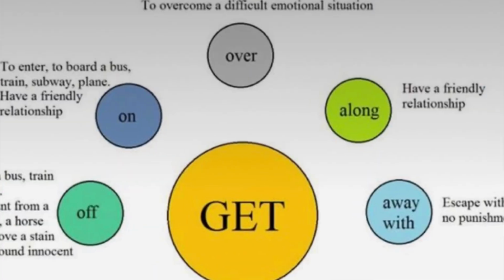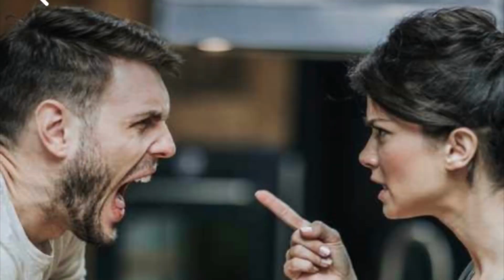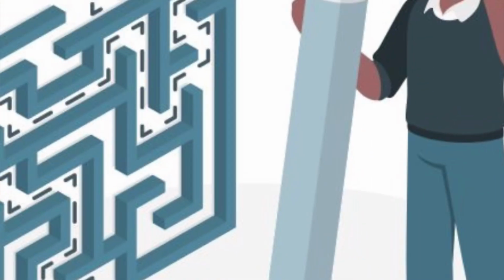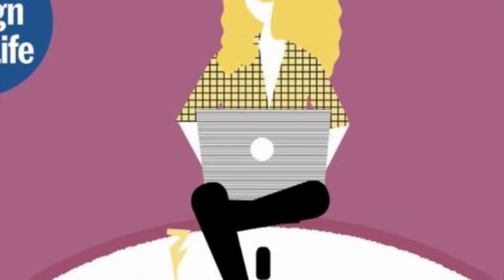Phrasal verbs about problems and solutions | part1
hello and welcome to another lesson my
name is Eid from englishawy channel
english dot business  dot blog and in this lesson we
are going to learn some phrasal verbs
that you can use to talk about problems
and solutions

first of all what is a phrasal verb well Phrasal verb
a phrasal verb is a verb plus a preposition for example go up go up is a phrasal verb when we say the price of gas went up went up is the phrasal verb because it has a part which is the main verb went and a part which is a preposition up went up is a phrasal verb now in this lesson as i told you we are going to learn six phrasal verbs that you can use to talk about problems and solutions and number one is to talk something over

now what does it mean when you say to talk something over means to talk about a problem with another person in order to know their opinion or ask for advice about that problem for example if i have a problem at work i would tell my boss that alright lesson i'd like to talk it over with my wife first i'd like to talk it over with my wife

first it means i want to discuss
this problem with my wife to know her
opinion to ask for her advice and then i
will let you know
look at this other example
employees had two weeks to talk the
proposal over with their families before
making a decision

which means before making their final decision they had two weeks to go home talk to their
families about the proposal they were offered at work
and then make their final decision they had two weeks to talk it over

number two is sort something out to sort out
sort it out when you say sort something out you mean to successfully solve a problem for example my laptop has a problem and i have to sort it out it means i have to try to solve my laptop's problem i have to sort it out
or look at this example we had a productive meeting i felt we sorted out a lot of problems we had a-productive meeting and i felt we sorted out a lot of problems
it means the meeting was so good that during the meeting we sorted out we solved we found a solution for a lot of problems
sort something out until we sort things out until we sort things out we could sort them out we could
sort them out well we sort this one out
well we sort this one out

number three is to deal with something to deal with
or to deal with somebody
now we use this phrasal verb when we want to say to do something to try to solve a problem
for example it is a very difficult situation
but i have to deal with it is a very difficult situation but i have to deal with it
it means the situation is really difficult but i have to try hard to try to solve the problem right
i have to deal with this problem
don't worry about jake i will deal with him myself
it means you dont have to think about jake maybe jake is going to get angry over what you are going to tell him so
don't worrv about jake i will deal with him
it means i will try to solve the problem
with him
to deal with something or to deal with somebody you go deal with your family
 i'll deal with mine